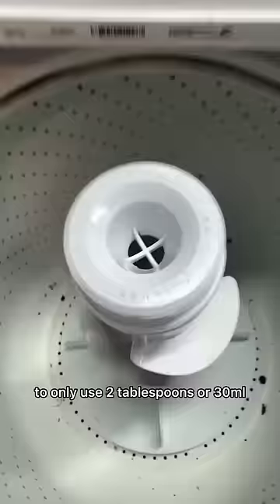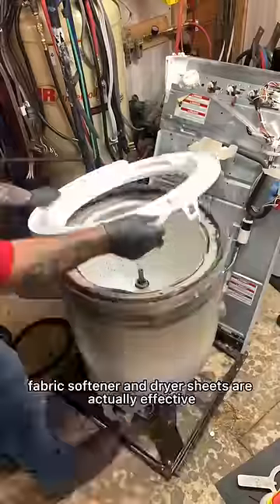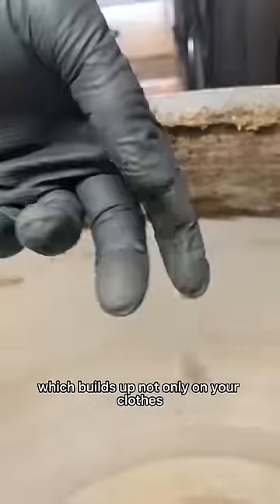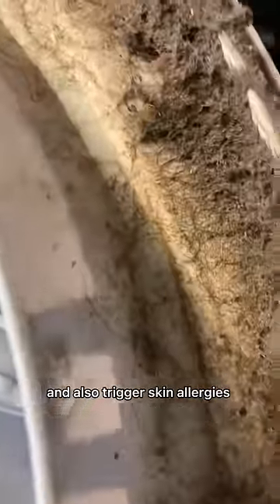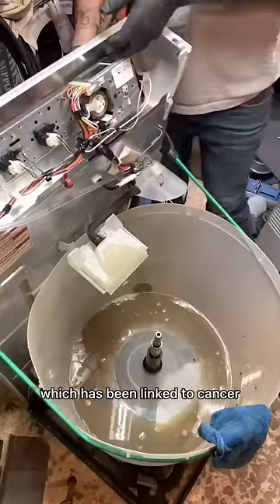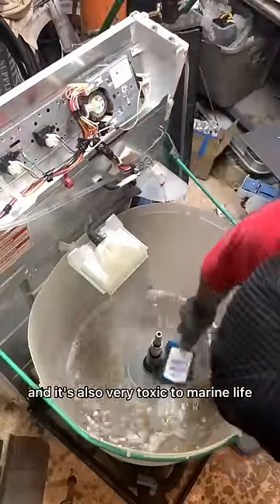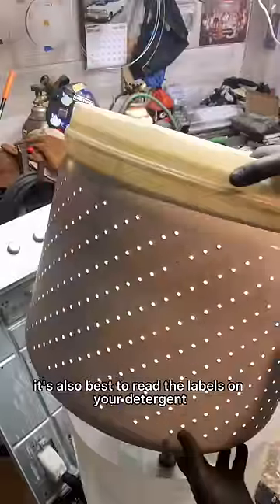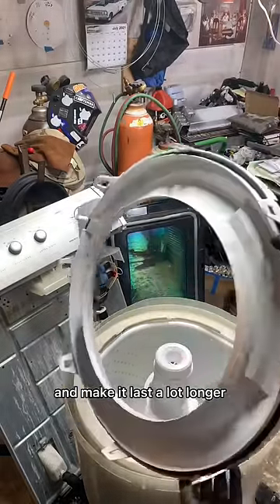Softener leads to machine failure